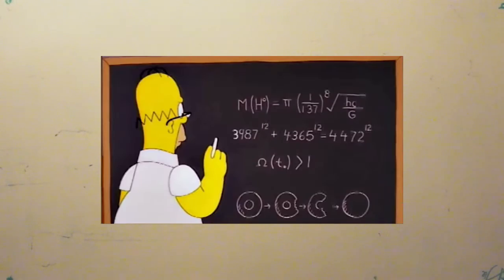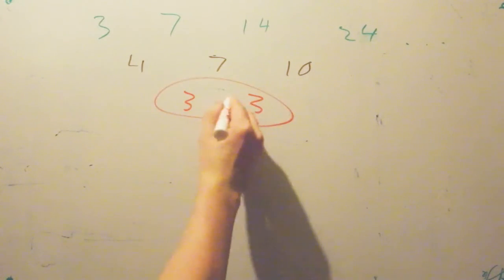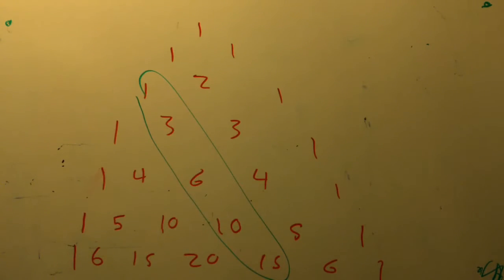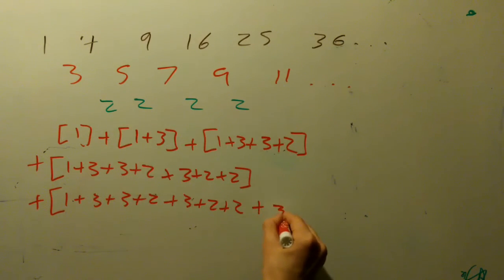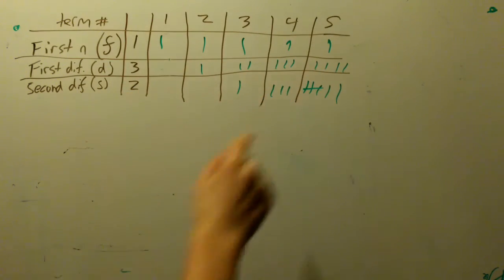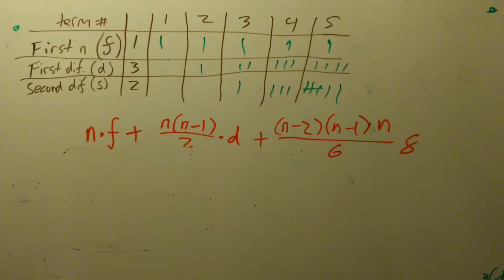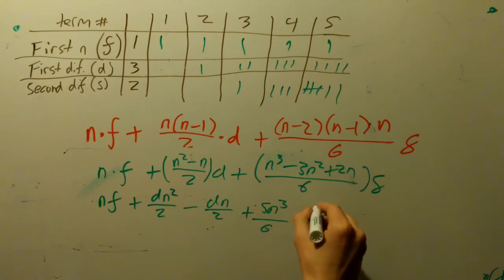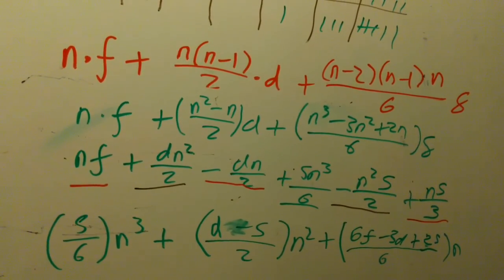Finding the Sum of any Quadratic Sequence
I found myself googling sequences and series to find out how to solve this problem but couldn't find anything. So I proved this formula which I hope you can use to simplify difficult problems.